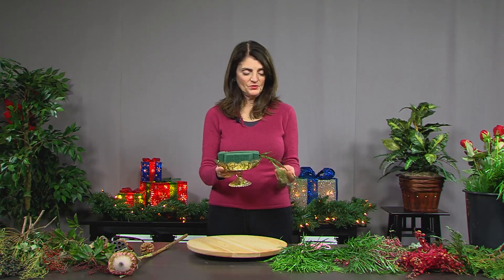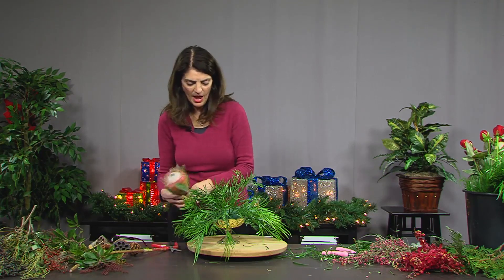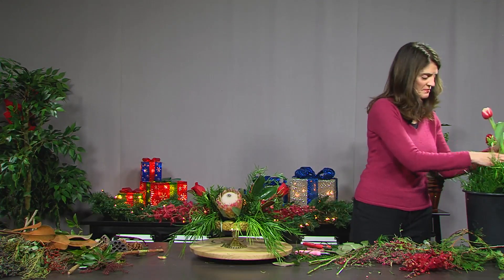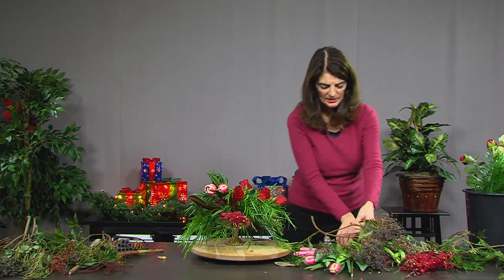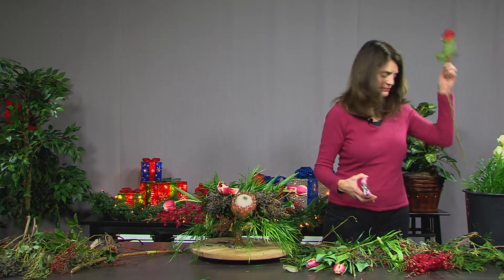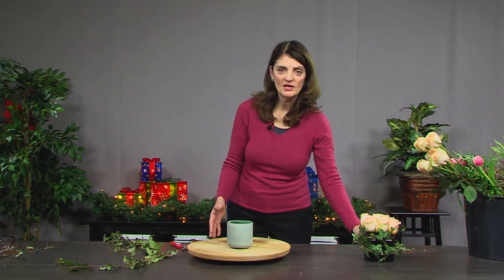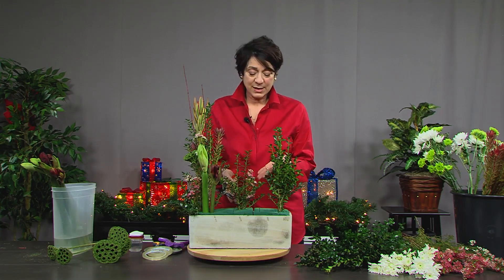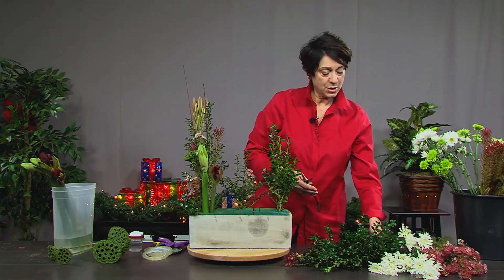The Garden Path - Back for More Xmas Flower Arranging (ep16)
Christine is back for another spin on creating some beautiful arrangements for the holidays. And this time she's got some help!

Air Date: December 14th, 2018

Milton, MA